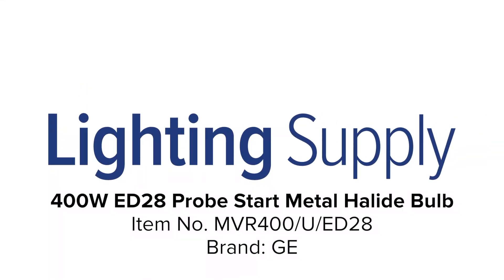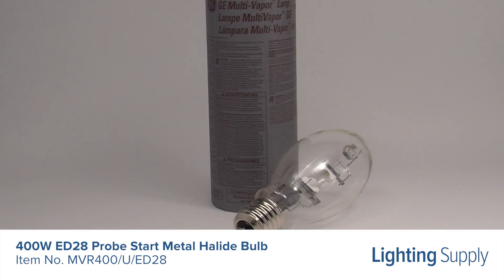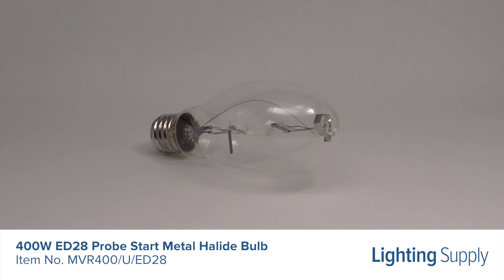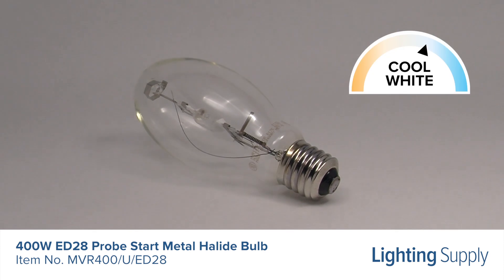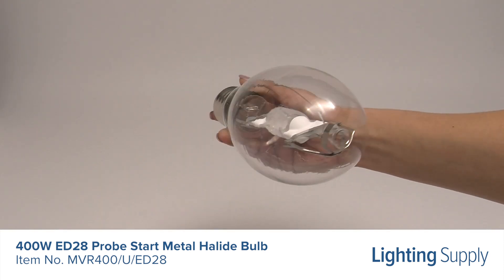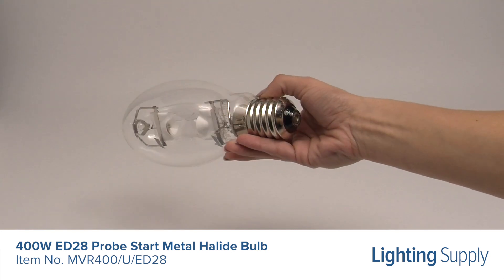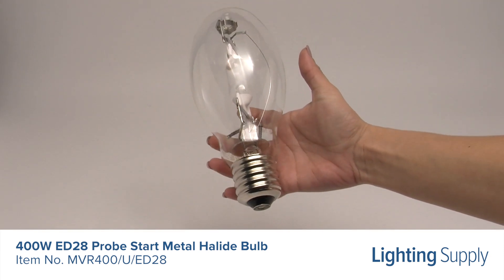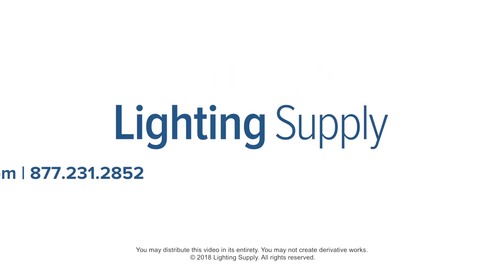GE 400W ED28 Probe Start Metal Halide Bulb (MVR400/U/ED28)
This GE probe start metal halide bulb uses 400W and produces 36,000 lumens. It has an average life of 20,000 hours. This bulb has a color temperature of 4000K, or cool white. It has a reduced outer jacket, meaning it is compact and can fit into a variety of fixtures. It also has a universal burn position and is intended for use in enclosed fixtures only. You can buy this, and hundreds of thousands of other products,